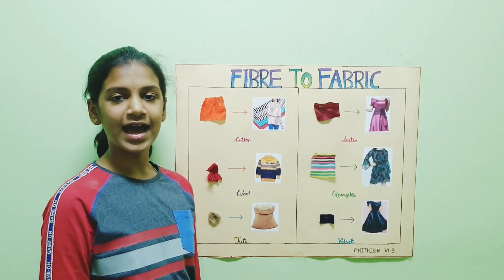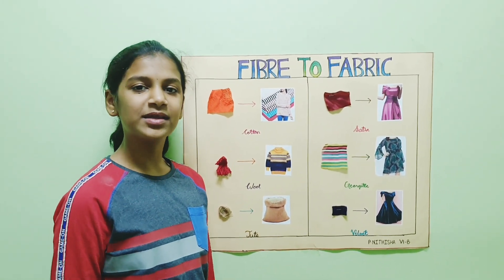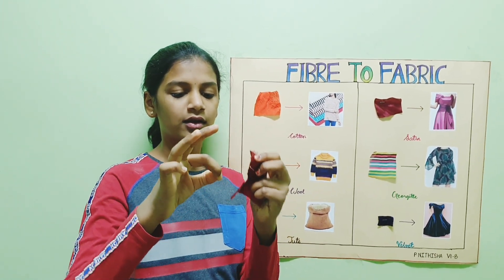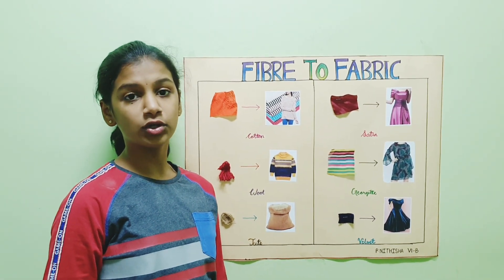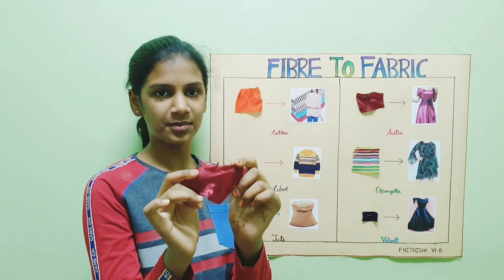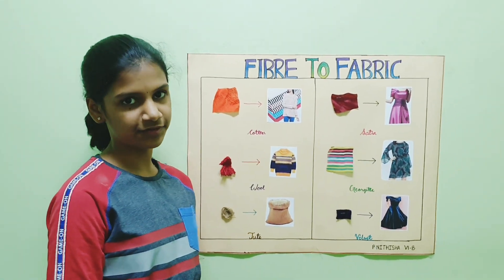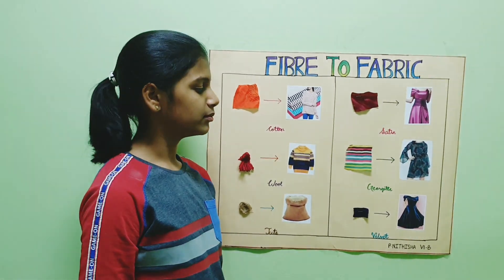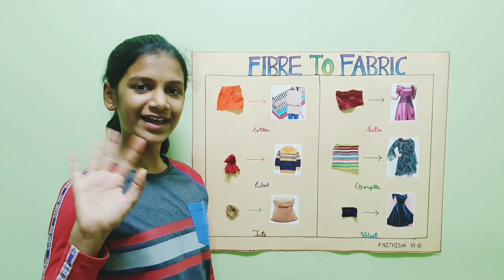Fibre to Fabric Science Project || 6Th Grade || By Nithisha